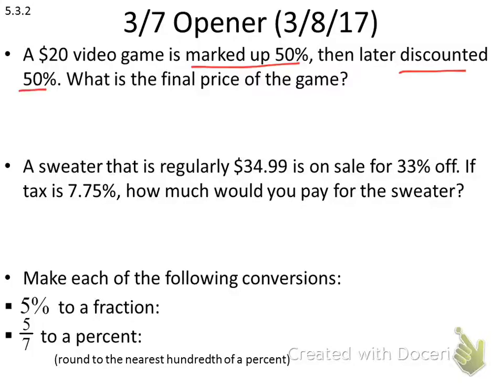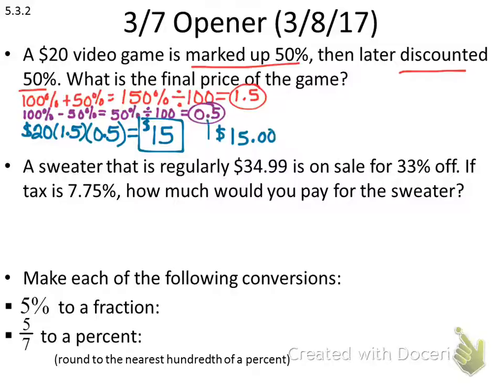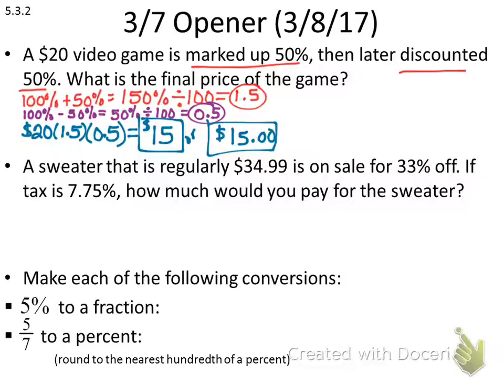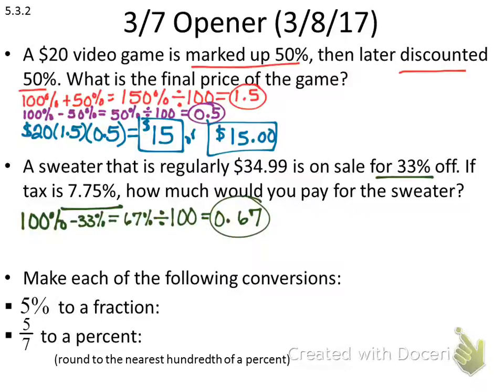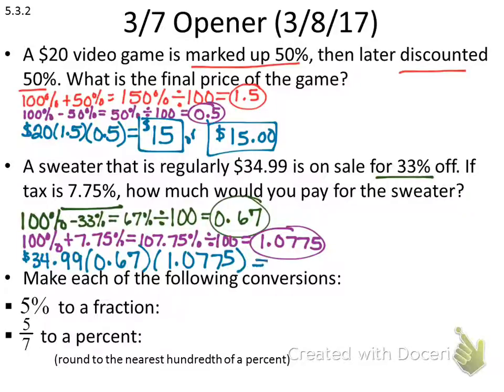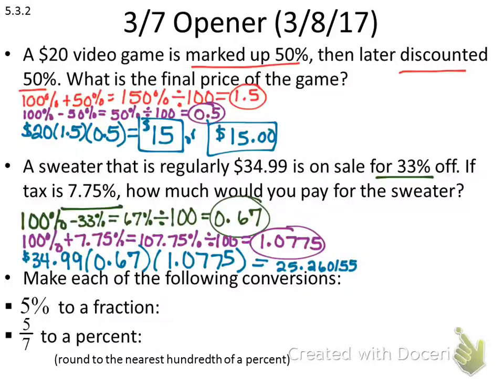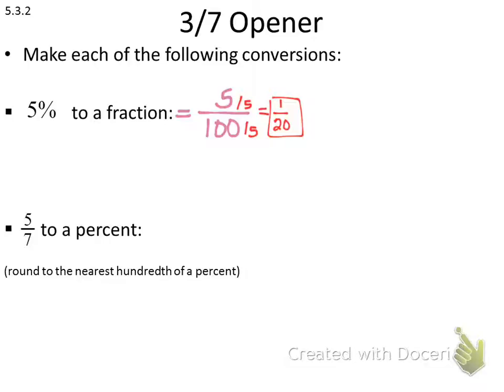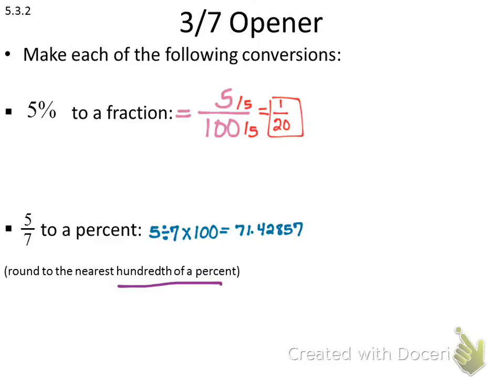3/8 Daily Opener